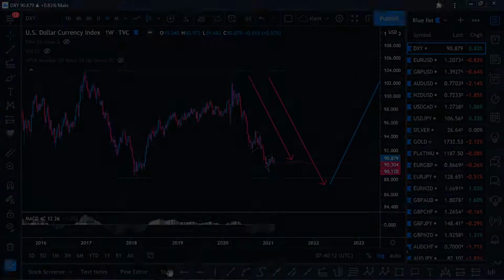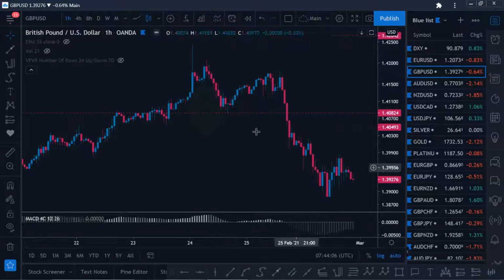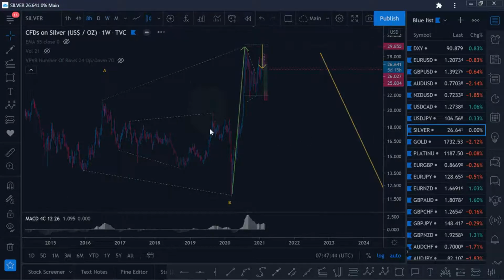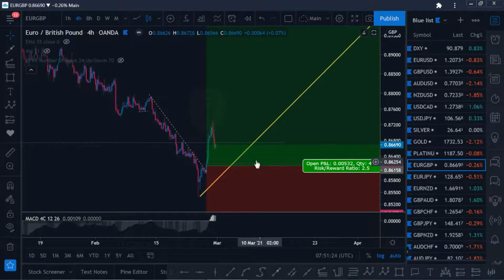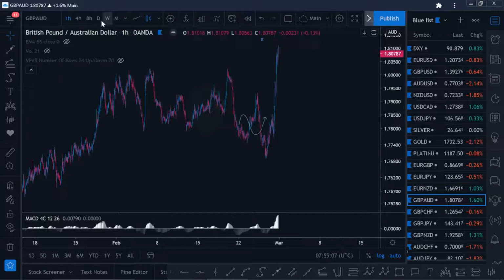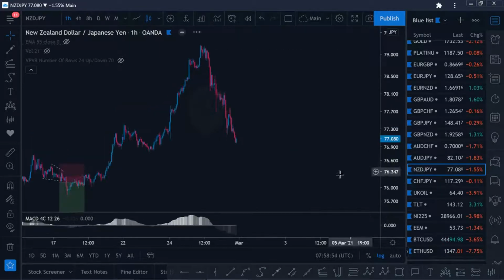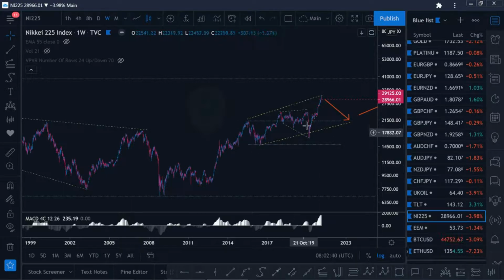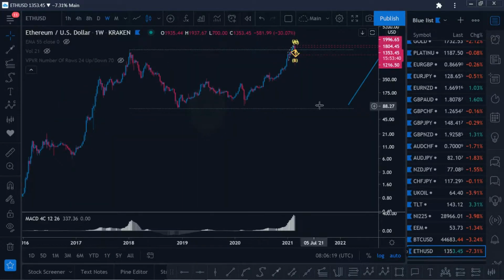Dollar Wrecking Ball Is Bearish For Bitcoin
Join the academy this week & if you haven't made your money back in trading profits by the end of the month I'll give you your money back - no questions.